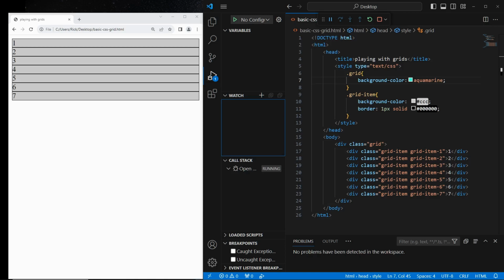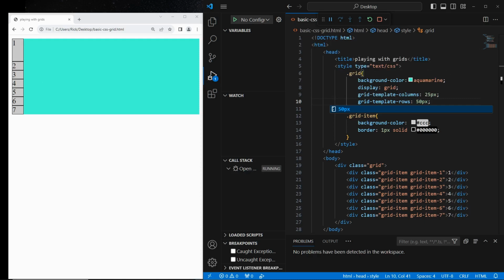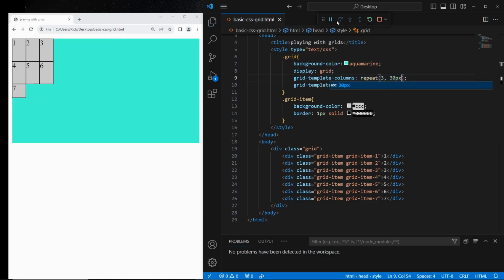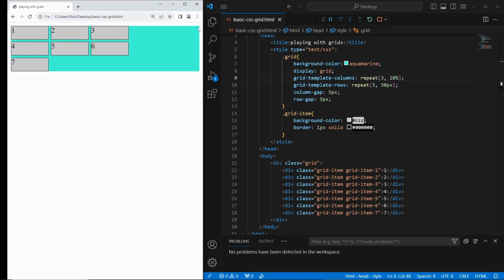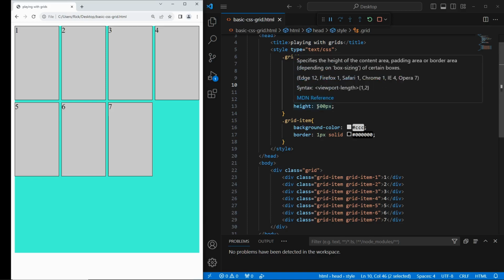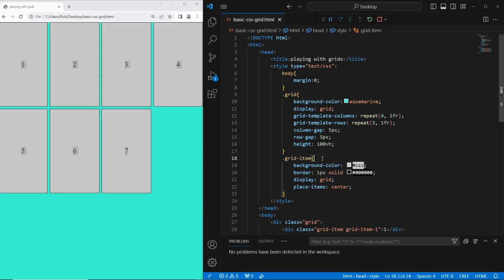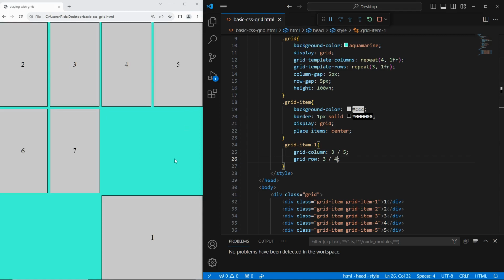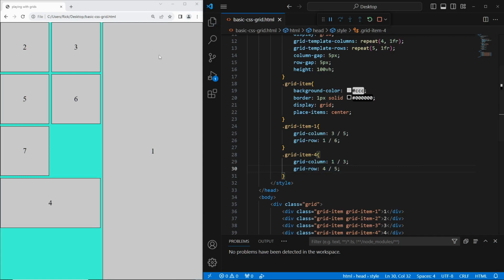CSS Grid Basics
A complete walk-through explaination and demonstration of everything you need to know in order to get started using CSS display grids.